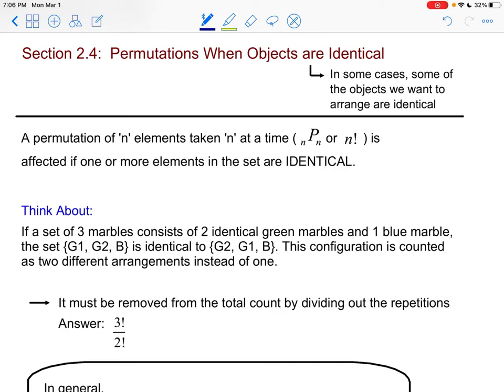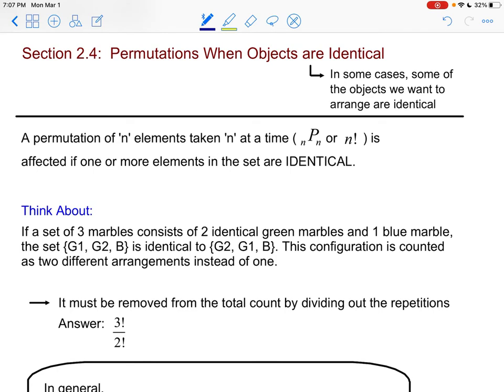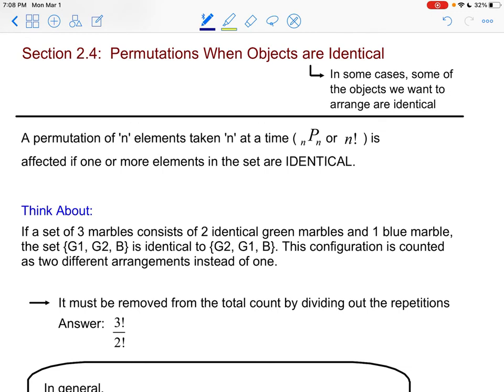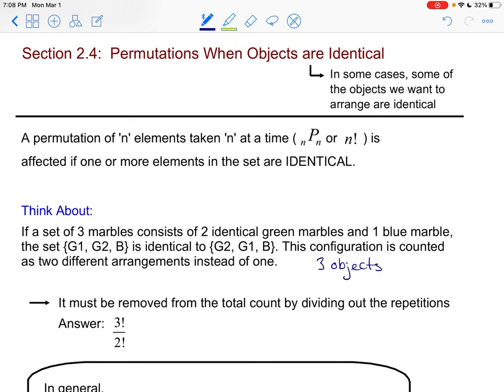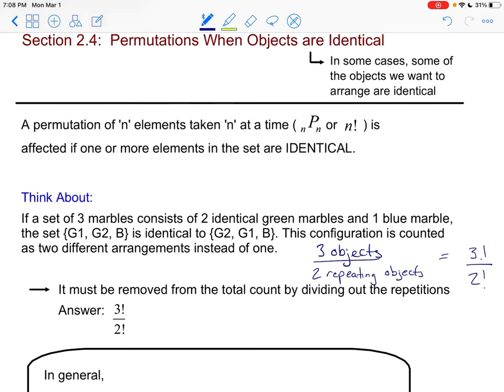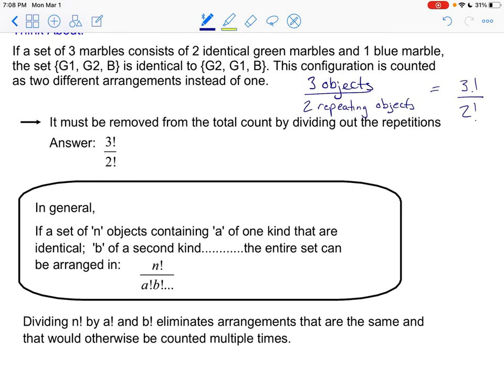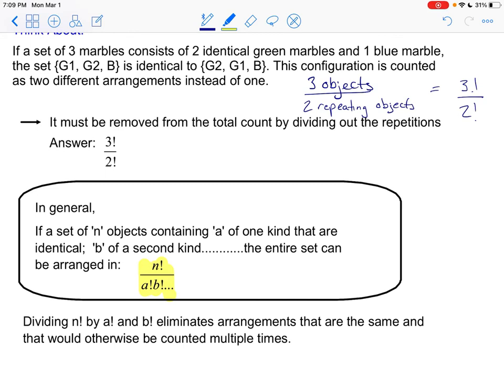Math 3201 Section 2.4 Introduction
Math 3201
Unit 2: Counting Methods
Section 2.4 Introduction

March 2021
Mr. Perry